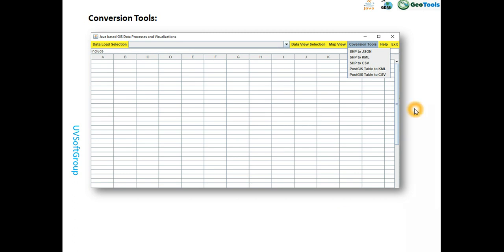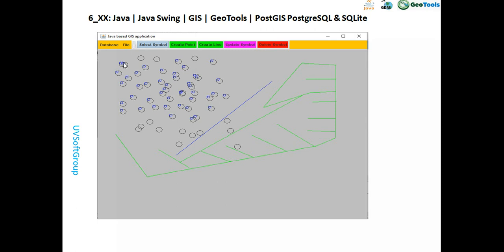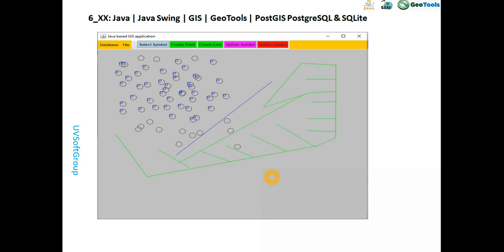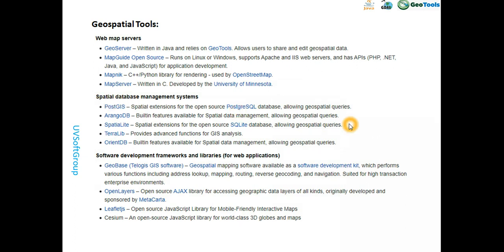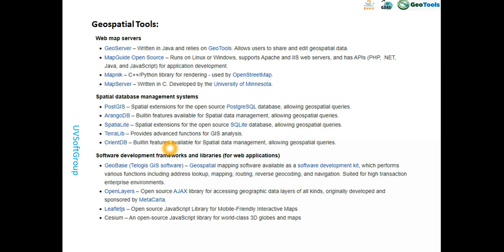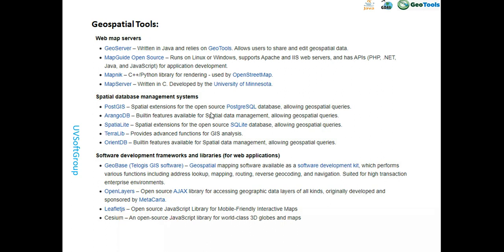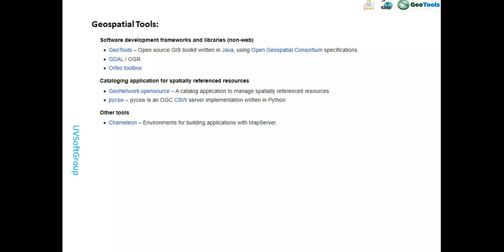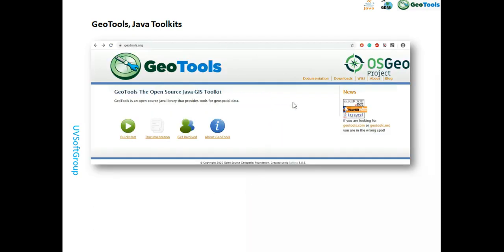6_2:Java & Java Swing GIS programming | GeoTools GDAL OGR | PostGIS PostgreSQL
6_3:Java & Java Swing |GIS GeoTools GDAL OGR|PostGIS PostgreSQL development and testing
Technology & Tools used:
1.Eclipse IDE, Maven building Tool
2.Java and Java Swing
3.GeoTools and GDAL in Java libraries
4.ESRI ShapeFile and other vectors data formats
5.Web Map servers as like GeoServer
6.Geospatial development sottware development frameworks and libraries
7.Geospatial database (PostGIS, SpatiaLit database)